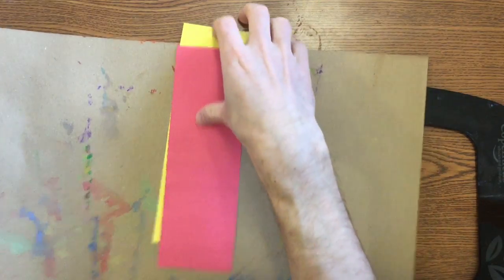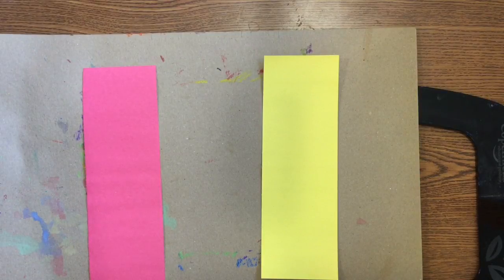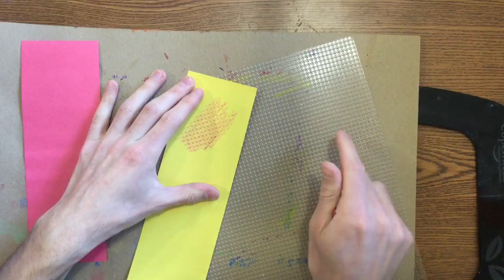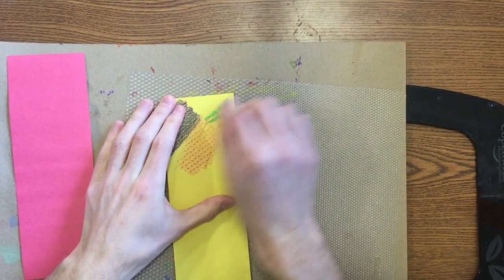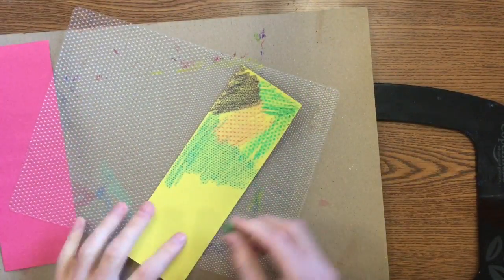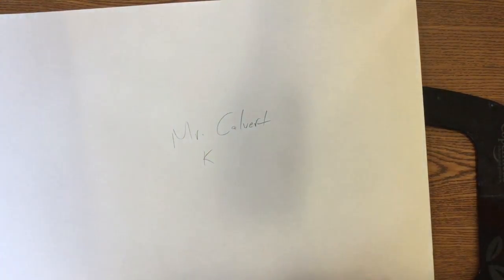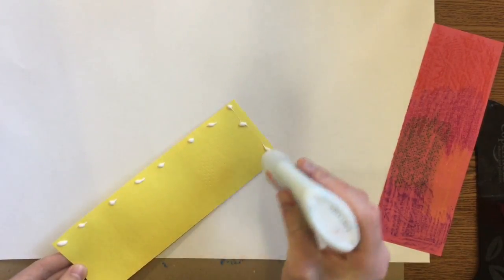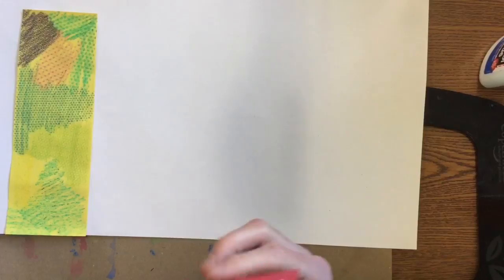Texture Castle Pt 1